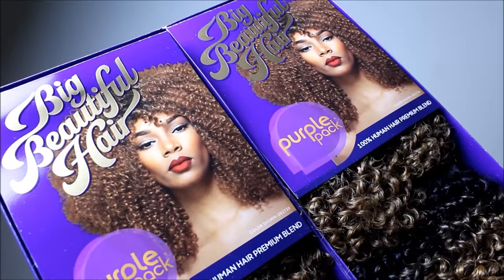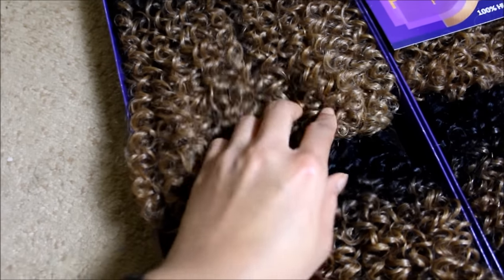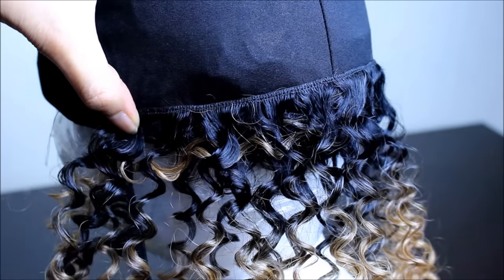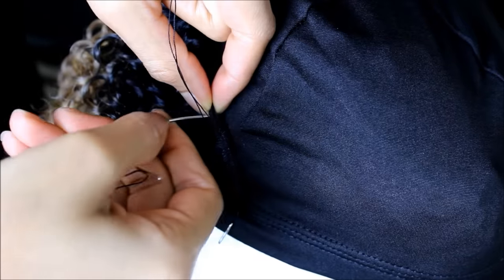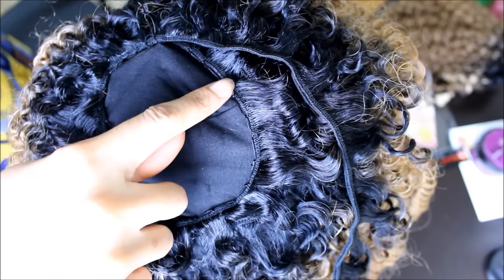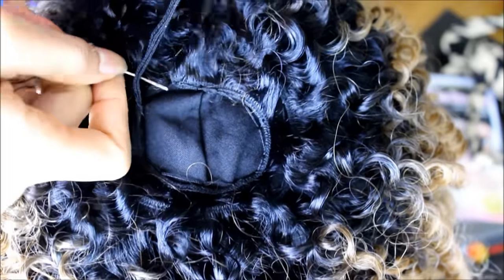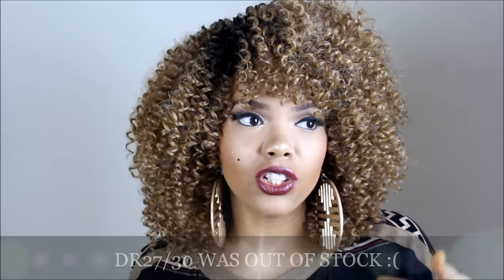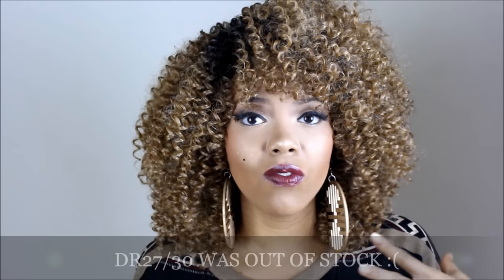OUTRE BIG BEAUTIFUL HAIR | 3C WHIRLY ! | PERFECT BLONDE WIG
TASTEPINK REVIEWS THE THIRD AND FINAL STYLES FROM OUTRE'S BIG BEAUTIFUL HAIR LINE! THIS IS THE STYLE 3C WHIRLY, FROM THE PURPLE PACK WEAVING COLLECTION. YES, I MADE THIS WIG WITHOUT A CLOSURE.

HAIR DETAILS|
OUTRE BIG BEAUTIFUL HAIR PURPLE PACK WEAVING COLLECTION
STYLE: 3C WHIRLY
COLOR: DR2730
NUMBER OF PACKS: TWO (4 BUNDLES PER PACK)
BUNDLES USED: 7 AND 3/4
PRICE POINT: $19.99 TO $24.99 (prices vary)
PROS: THIS HAIR IS SO BEAUTIFUL, FULL, LOW MAINTENANCE, AND LIGHT
CON: GIVEN THE LIGHT COLOR, FRIZZ IS VERY MUCH VISIBLE IF HANDLED INCORRECTLY
RECOMMENDATION: USE A BLUNT CUTTING TECHNIQUE TO TRIM ENDS OF HAIR.

*NOTE: PLEASE DO YOUR OWN INDIVIDUAL RESEARCH PRIOR TO MAKING ANY PURCHASE FROM AN ONLINE STORE.

QUALITY CROCHET WIGS FOR SALE
Purchase crochet wigs made by tastePINK
FEATURED SALE PRICES!!!
STYLES INCLUDE KINKY, COILY AND CURLY TEXTURES WITH A VIBRANT AND BOLD COLOR RANGE.
SLAY THY TRESS!!!

LIP COLOR: "DARK SIDE" BY MAC COSMETICS

FTC: This video is in collaboration with Outre and while this video is sponsored, all opinions are my own. I SLAYED THIS HAIR AND IT LOOKS GOOD! AM I LYING?! lol